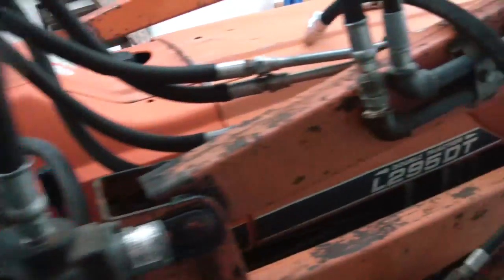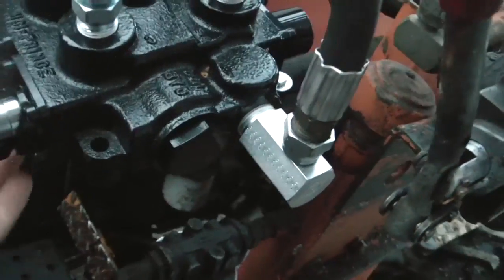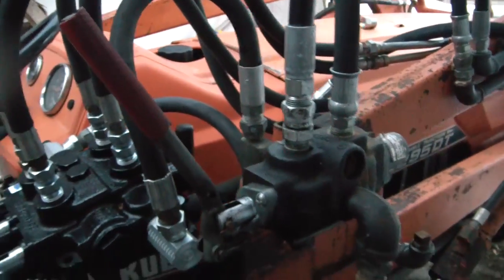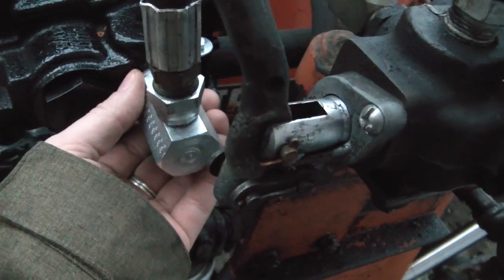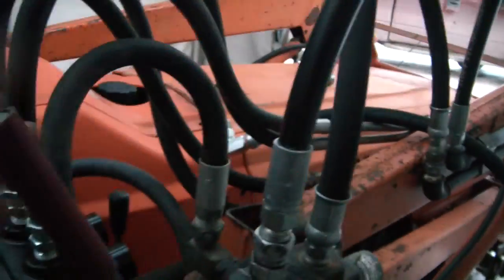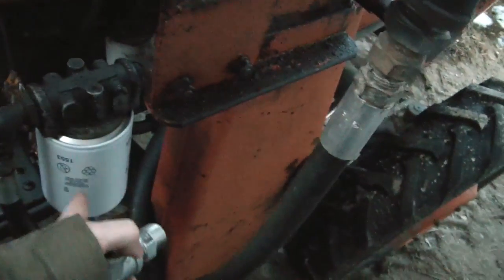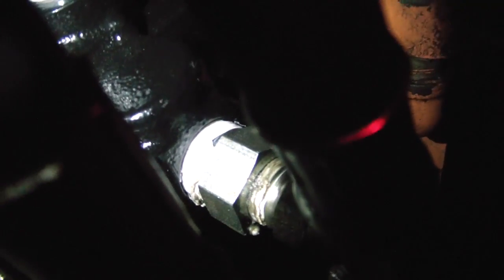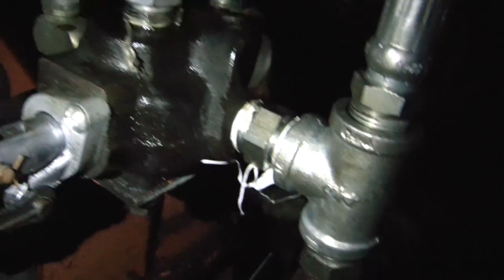hydraulic power beyond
Setting up the hydraulic valve the right way with power beyond port to another valve.